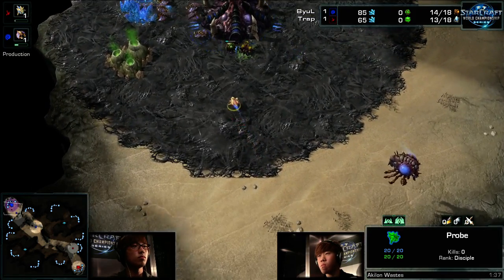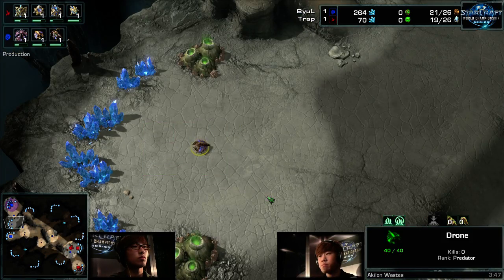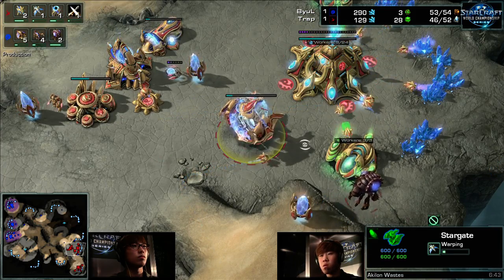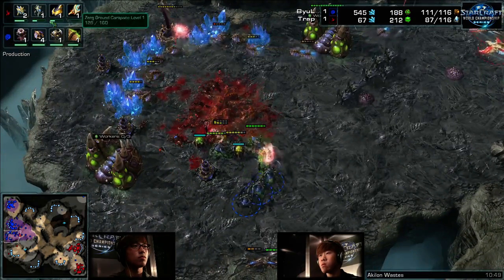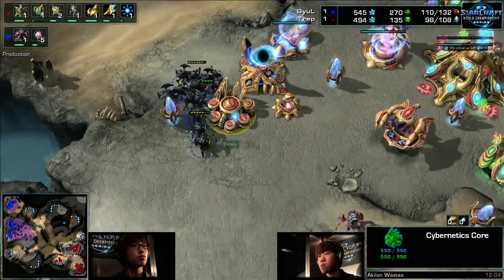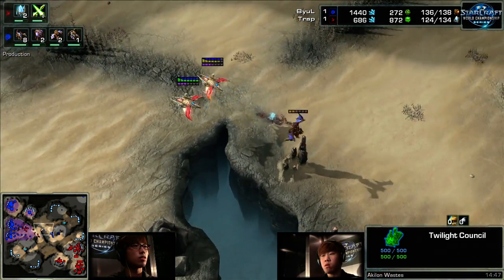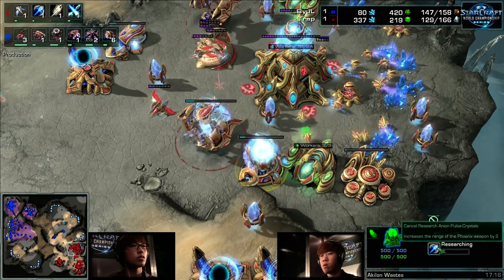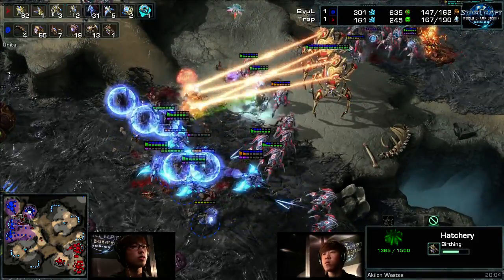WCS Season 3 Finals Trap vs Byul Game 3